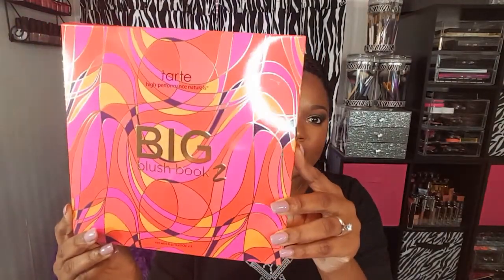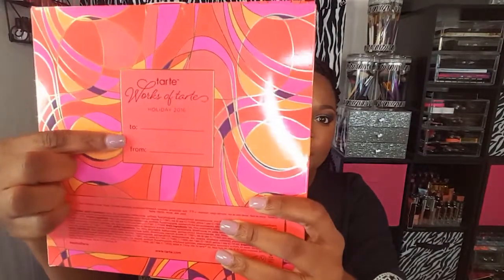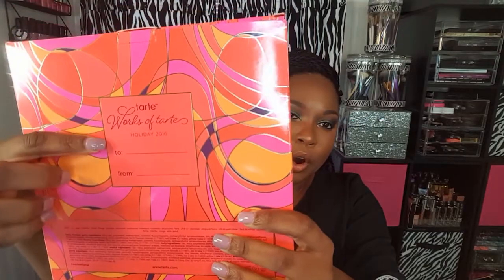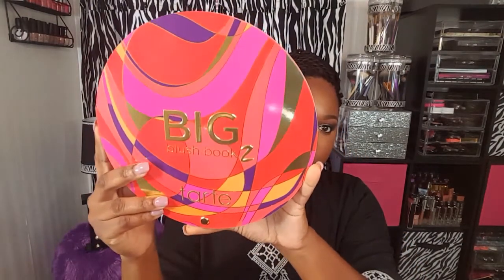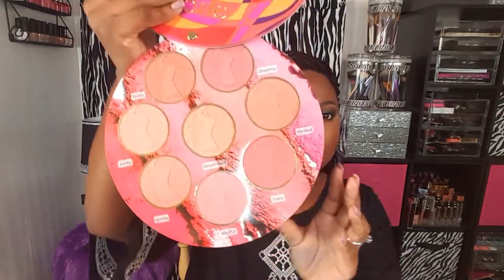Tarte Holiday 2016 Pretty Paintbox & BIG Blush Book 2 Palette | Review & Swatches | Dania Lanese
Today I will be doing swatches and a review on some items from the Tarte holiday collection 2016. I will be reviewing and swatching the Tarte Pretty Paintbox as well as the Tarte BIG Blush Book 2. I will let you know weather these products are worth the money or if you should just pass on them. Please give this video a BIG thumbs up if you found it helpful an let me know in the comment section what videos you would like to see in the future. Thank you guys so much for watching!

Tarte Pretty Paintbox Collector's Makeup Case
for you:p411603

Tarte BIG Blush Book 2 is not available at the moment and I'm not sure if Tarte will be bringing it back but I will keep you posted. There is a Tarte Amazonian Clay Blush Palette Color Wheel that is available for purchase.

Tarte Amazonian Clay Blush Palette Color Wheel